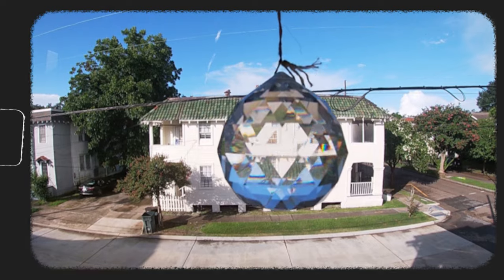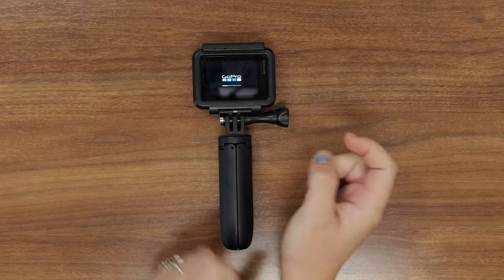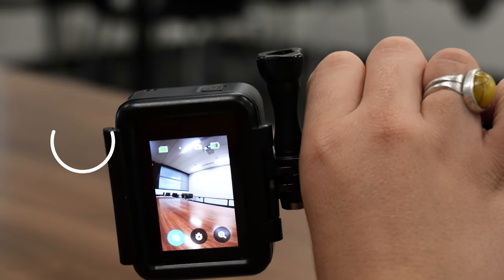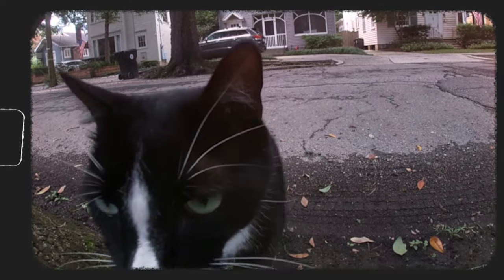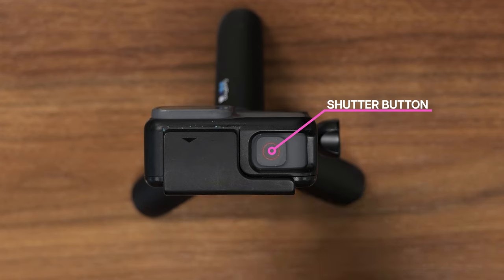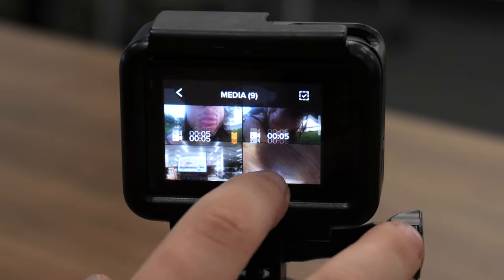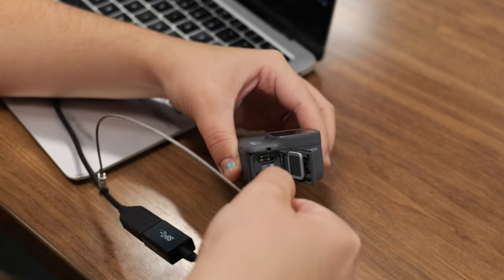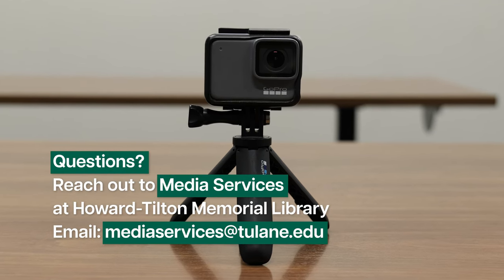How to Use a GoPro Camera - Tutorial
This tutorial provides an overview of how to use the GoPro camera available for checkout at Media Services.

Timestamps
00:00:00 - Intro
00:00:18 - Basic Features
00:01:27 - Review and Download Footage
00:01:52 - Conclusion

Created and Narrated by Sabine Greeson
Videography by Sabine Greeson and Alan Velasquez
Edited by Alan Velasquez